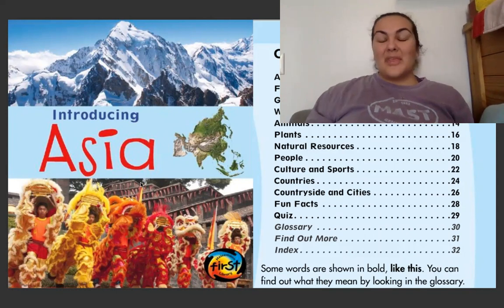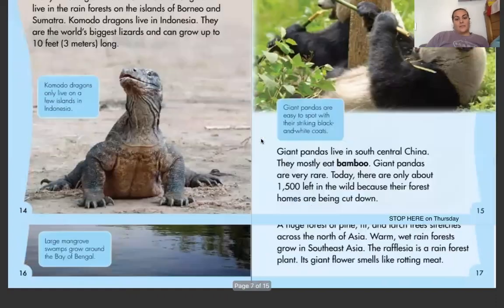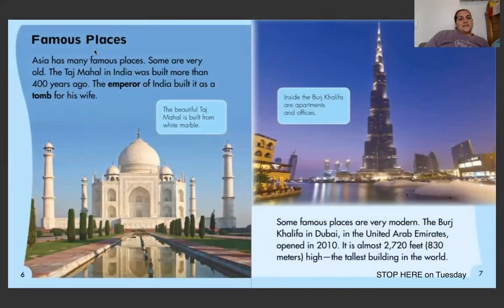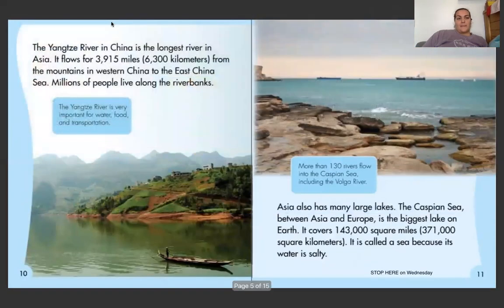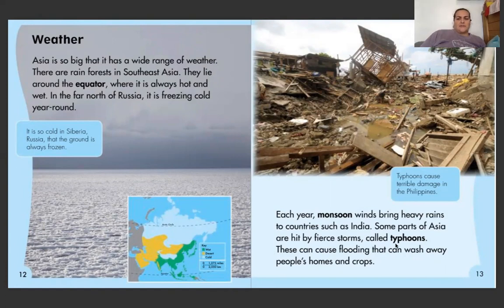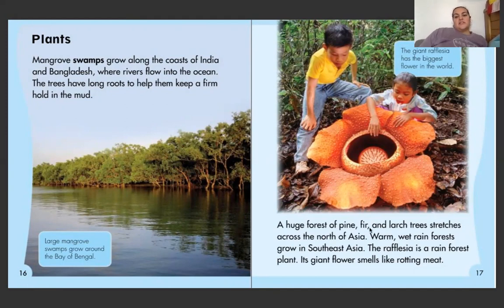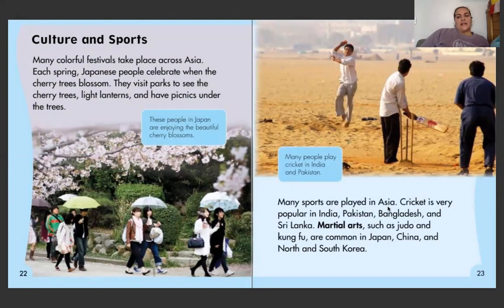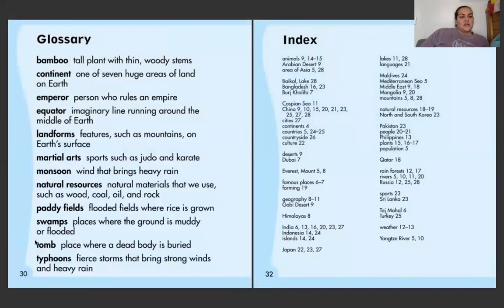Introducing Asia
This is your story for Week 5 elearning!